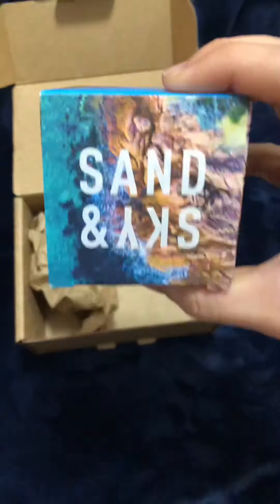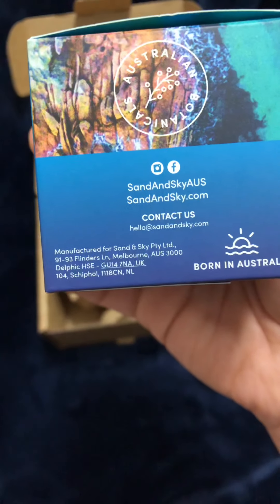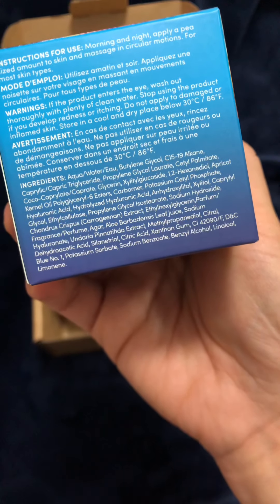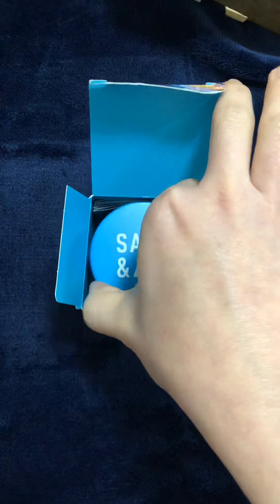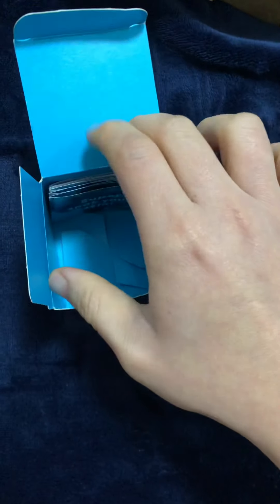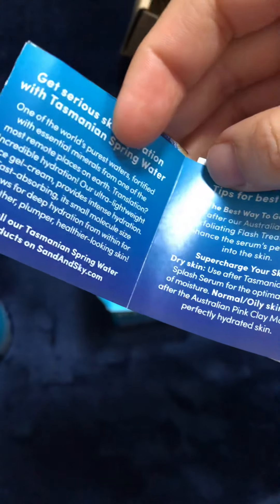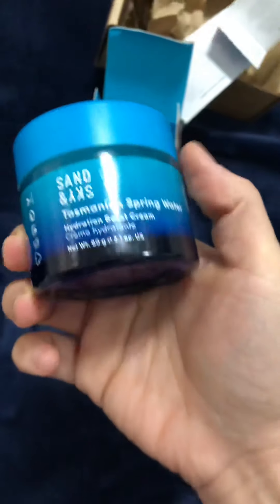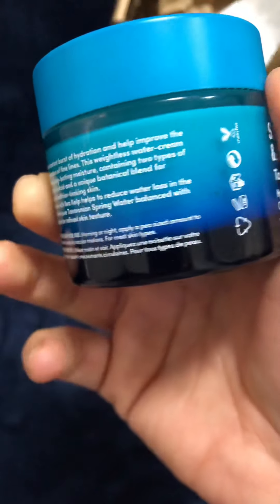Sand&Sky Tasmanian Spring Water Hydration Boost Cream Unboxing & First Impression 💙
I received an e-mail from Sand&Sky few weeks prior the launch of their product to try and test the Tasmanian Spring Water Hydration Boost Cream.

I will post my final thoughts after 2 weeks of trying it on my next YT video 💙